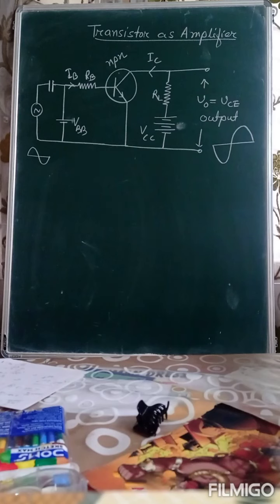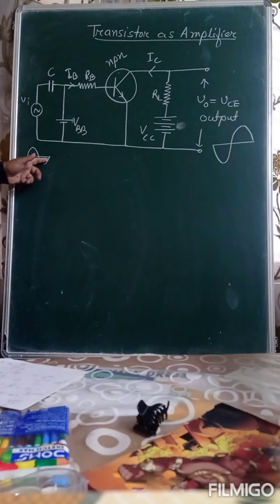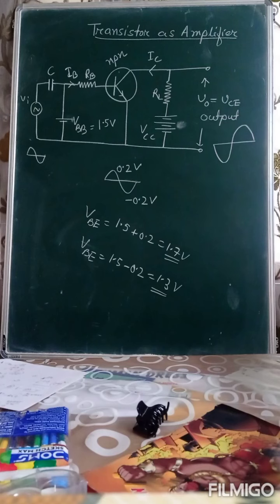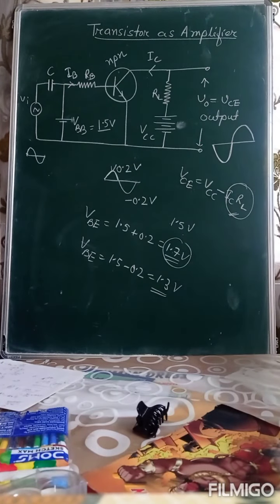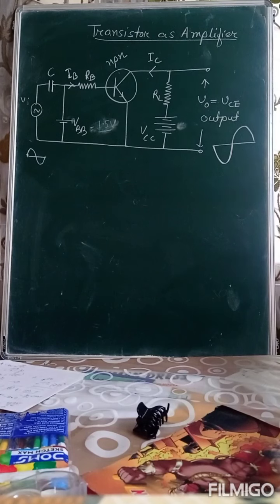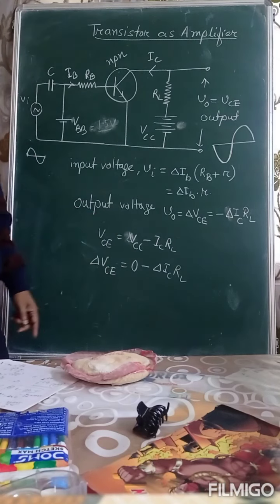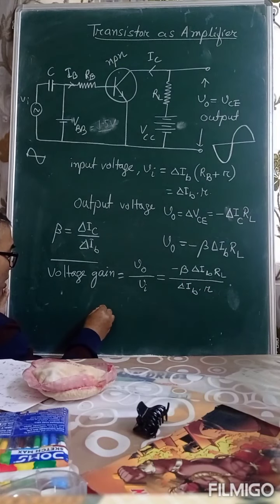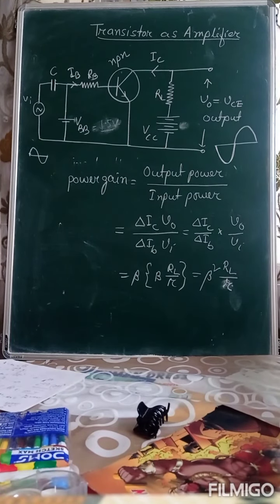HS-02: Electronics: Transistor as an Amplifier (2022)